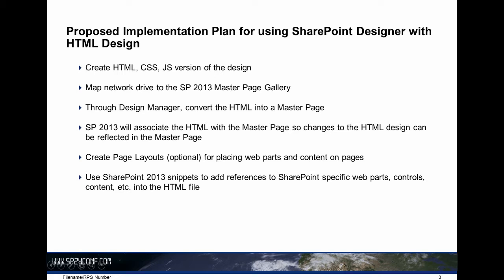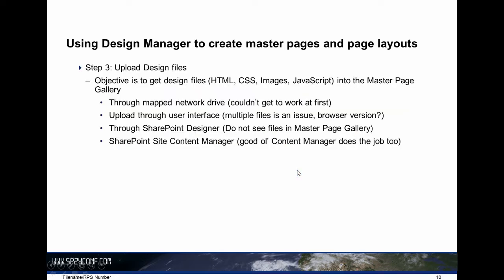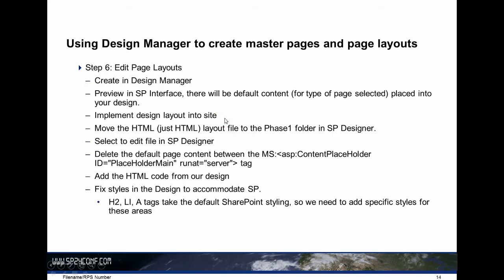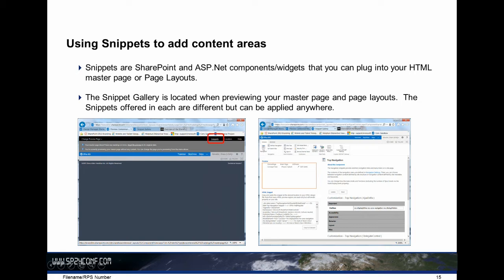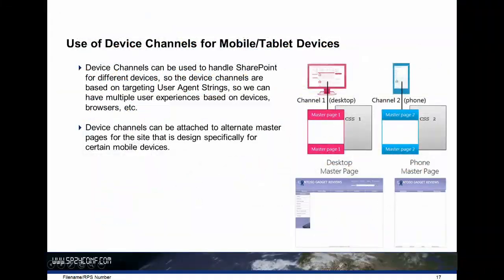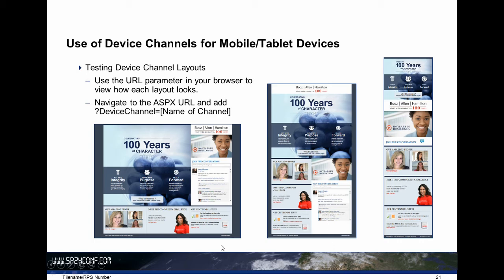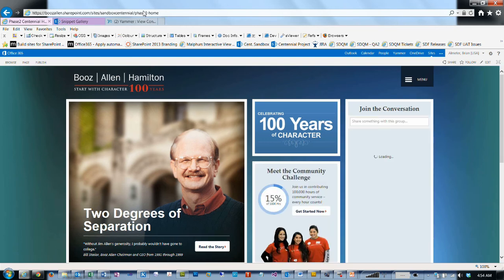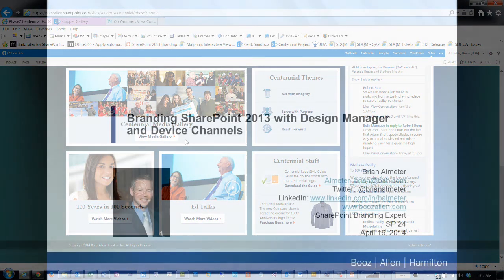SP24Conf final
Description